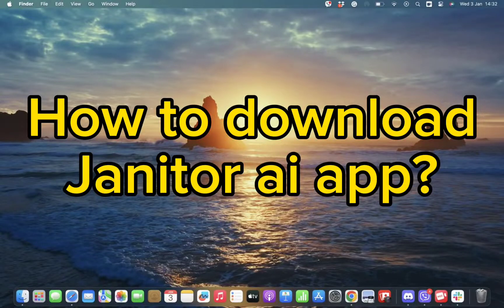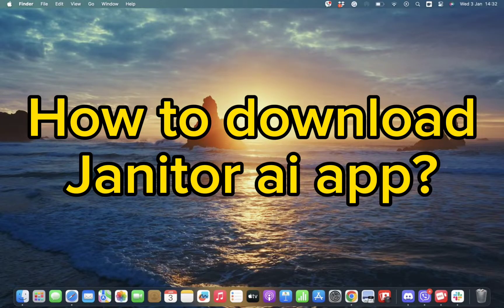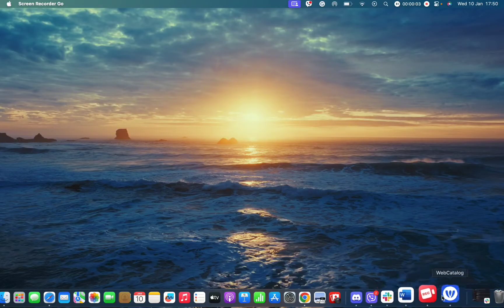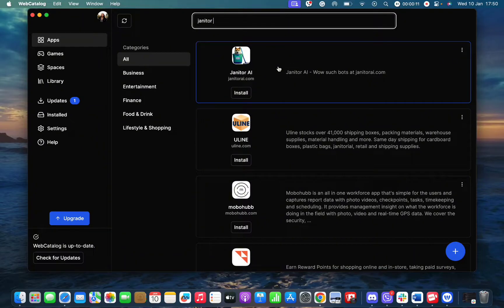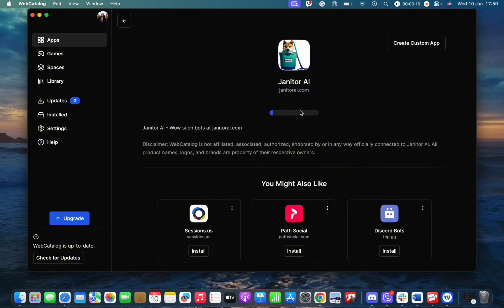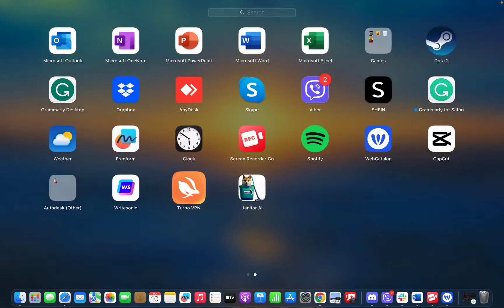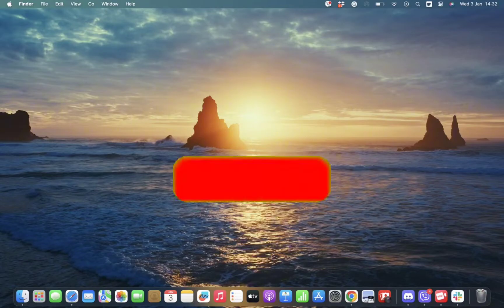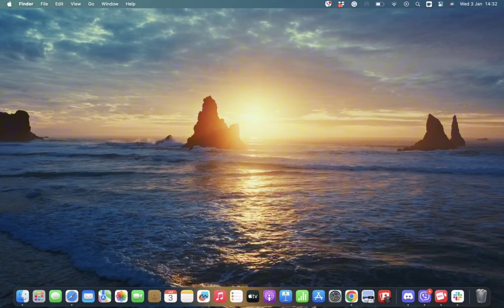How to Download Janitor.AI Chat? Install Janitor.AI Chat(2024)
Elevate your communication game with Janitor.AI Chat! In this comprehensive tutorial, we'll guide you through the seamless process of downloading and setting up Janitor.AI Chat—an intelligent and efficient chatbot designed to streamline your conversations and enhance productivity.